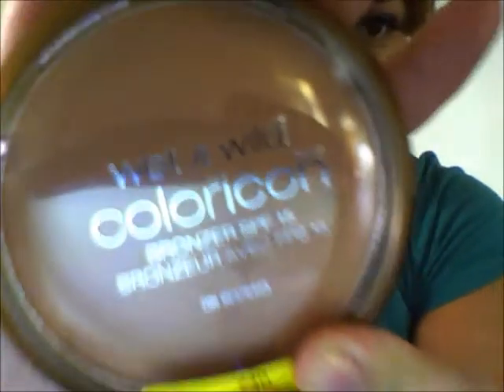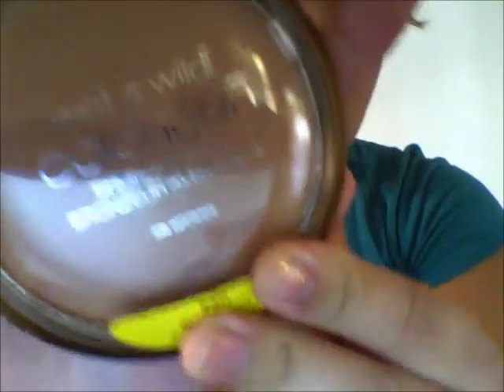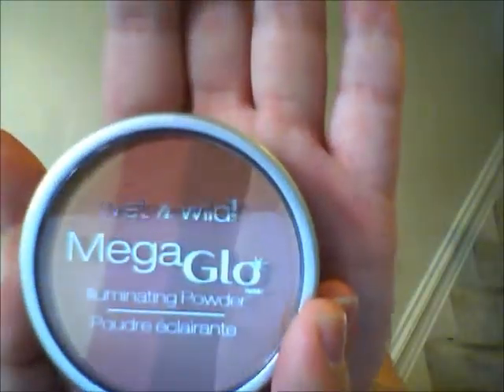My first Haul! | Ulta, Five and Below, Rue 21!!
I did a small shopping to start up my videos and he is a little haul.